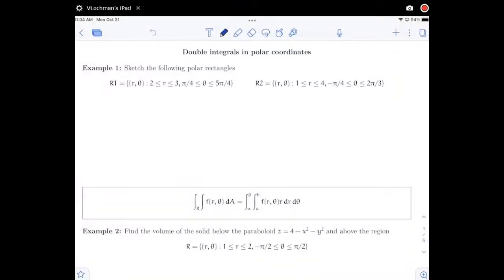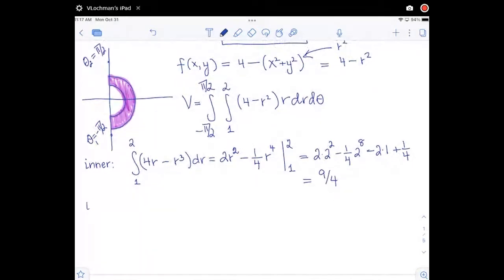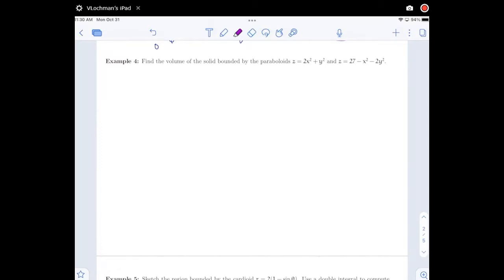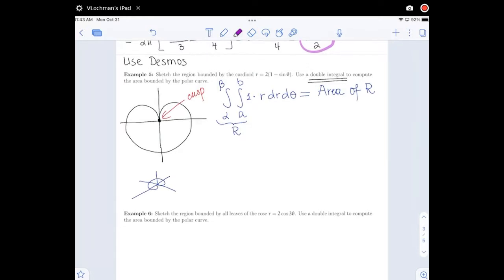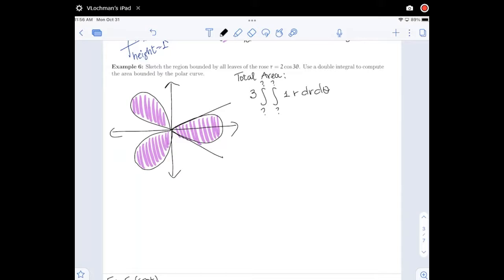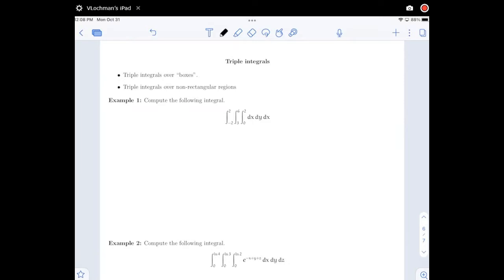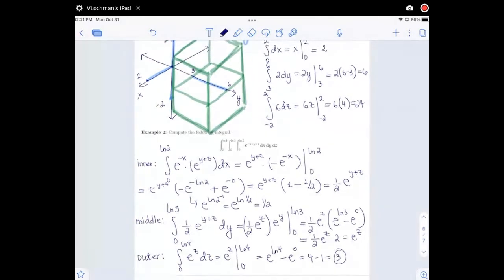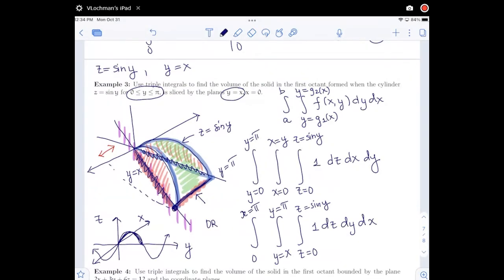Calculus III Remote Session 18